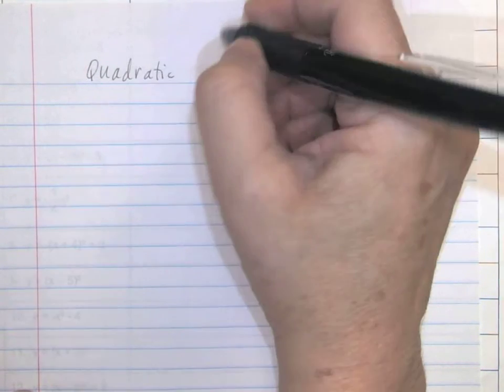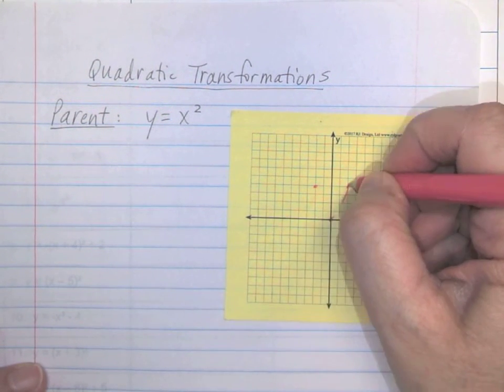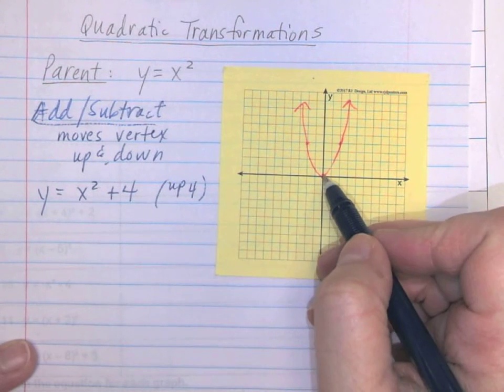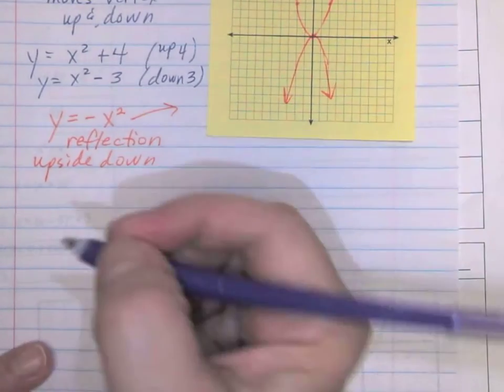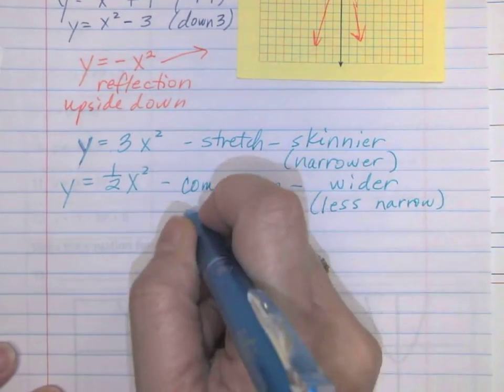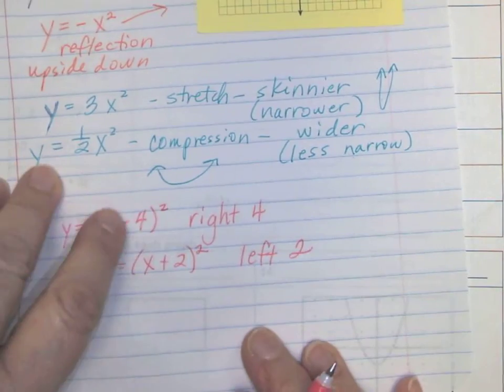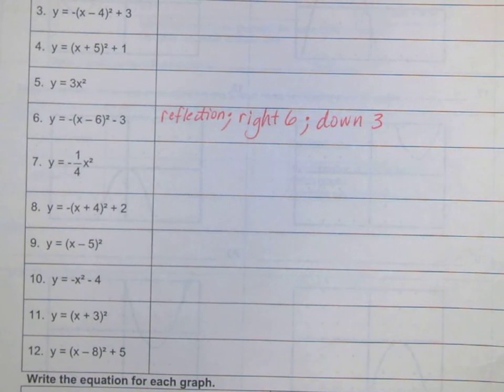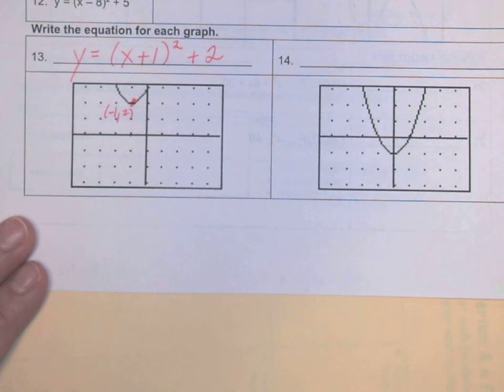Quadratic Transformations in Equations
recognizing how changes to the quadratic parent function affect the graph; writing equations when given the graph